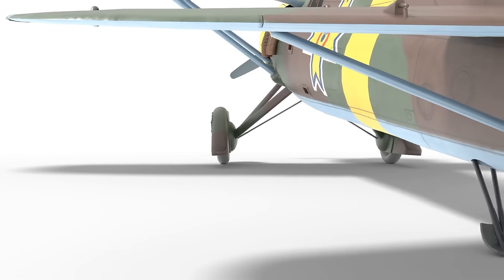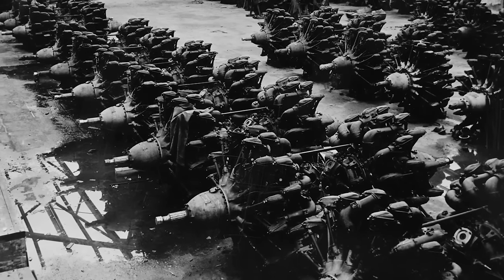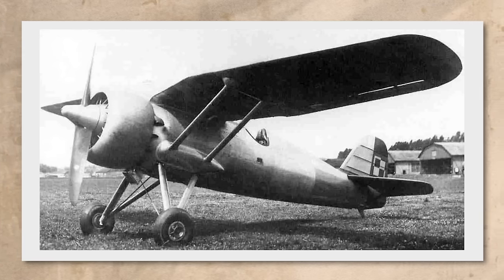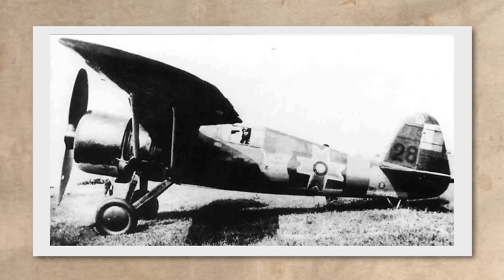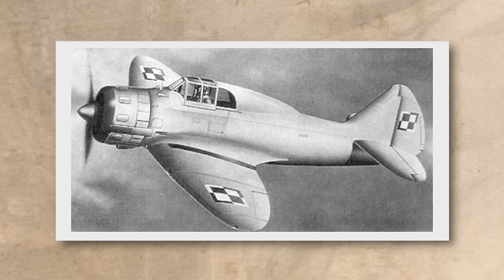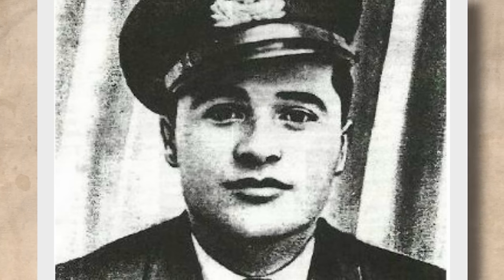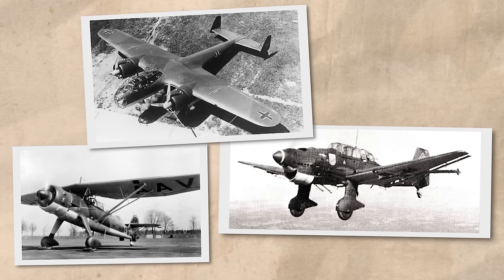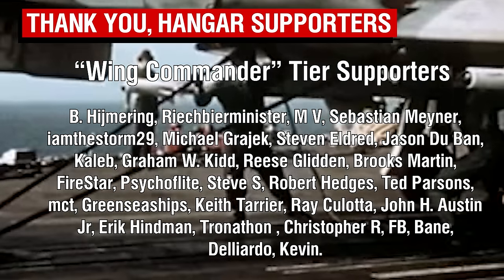The Polish-Built Hero Of Eastern Europe | PZL.24 [Aircraft Overview #94]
After literally hundreds of requests, we are taking a look at Polish aviation, specifically the PZL.24. This was the last of a lineage of Polish fighters that were at the top of their class in performance, handling, and firepower.

The Hangar Team :
Rex - Aviation enthusiast for 25+ years, obsessive collector of books, compiler of research, and narrator.
Alexandros - Co-Researcher and preserver of Rex's sanity.
Franch - Editing guru, makes Adobe seem "fun".

Sources:

Cynk.J.B (1971), Polish Aircraft 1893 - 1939.
Cynk, J. B. (1967). The P.Z.L. P.24: Number 170. Profile Publications.
Φωτόπουλος, Χ. (2009). Η Ιστορία Τισ Ελλάδος Στον Δευτέρο Παγκόσμιο Πόλεμο Με Φωτογραφιες. Εκδοτική Ακρόπολη.
Καρταλαμακη, Ε. Δ. (1990). Η αεροπορία στον πόλεμο του '40. ιδιωτική δημοσίευση.